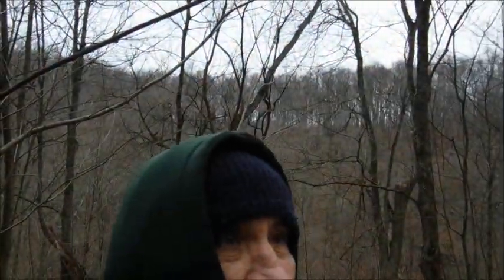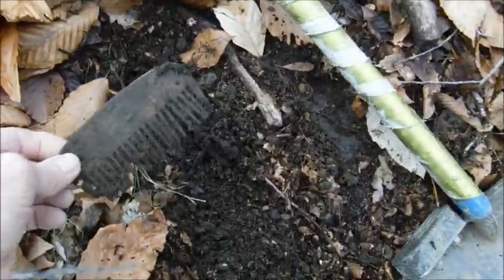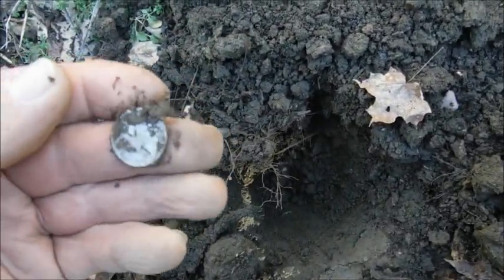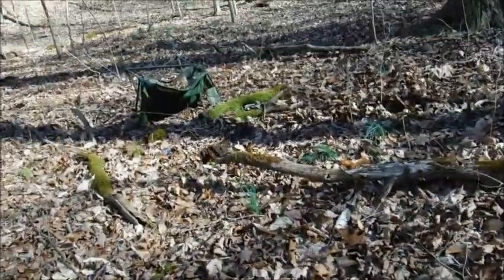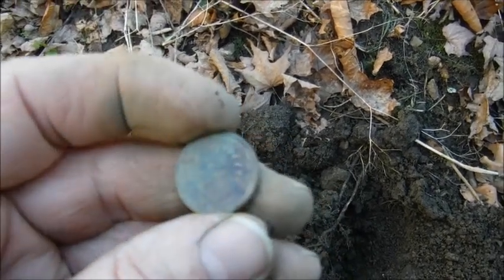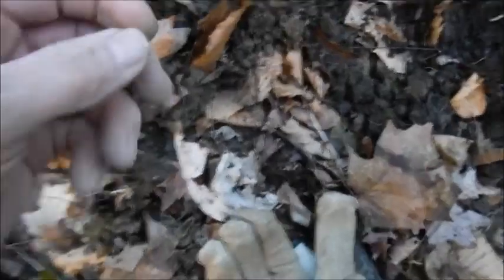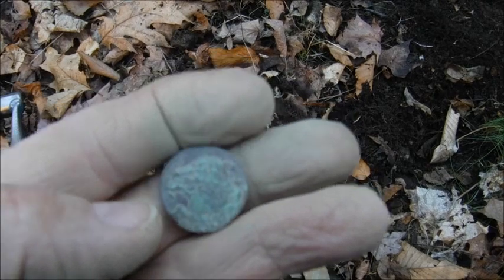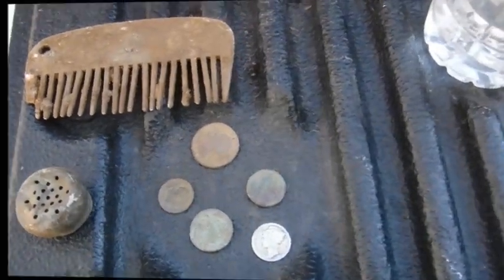Oil Region Site #972 1860-1930 ~Over Hundred Year Coins~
I and Leo  went to Oil Region Site to find old coins and relics, went to virgin site way back in the woods of Pennsylvania